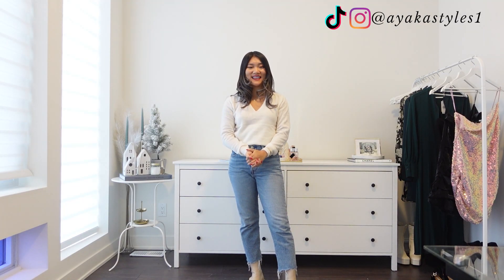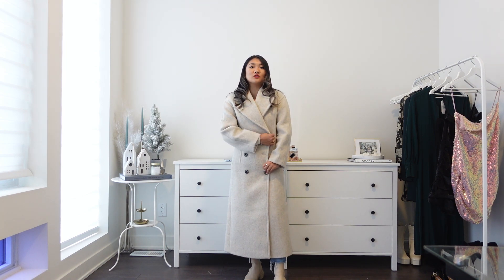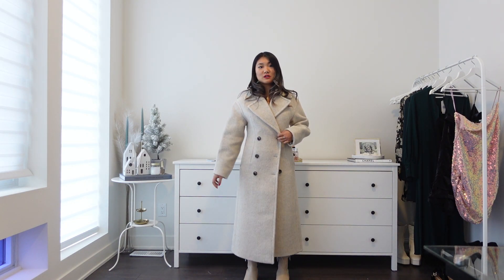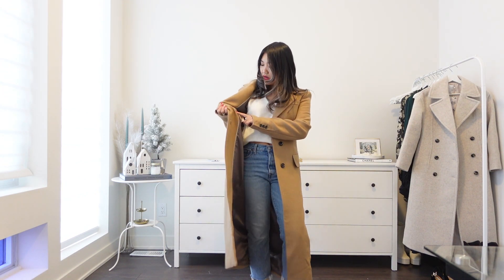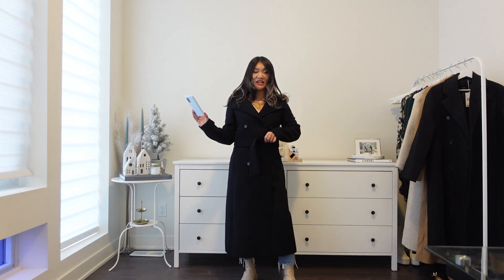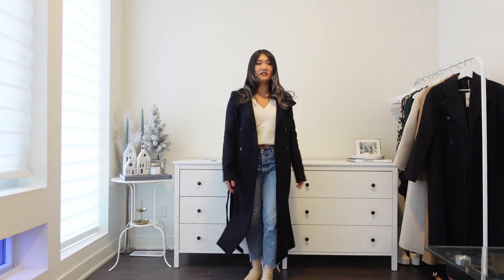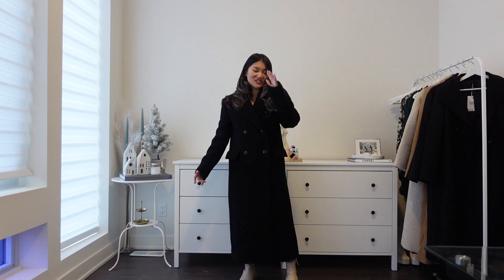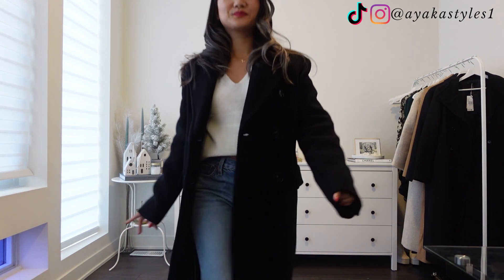MANGO COAT TRY ON HAUL 2022 2023 PETITE 5'2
liketoknow.it/ayakastyles

Wool overcoat

Check wool-blend coat

Double-breasted wool coat

Double-breasted wool coat

Woollen coat with belt
My measurements
Height: 5'2 (157cm)
B: 90cm
W:69cm
H: 90cm